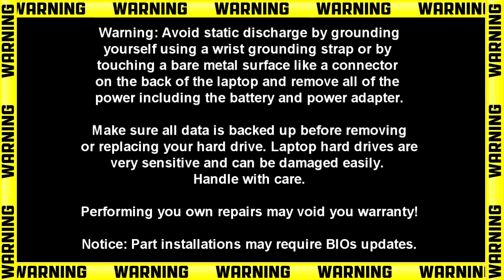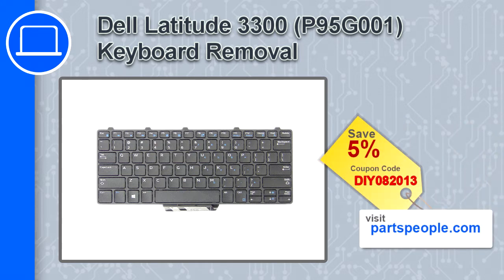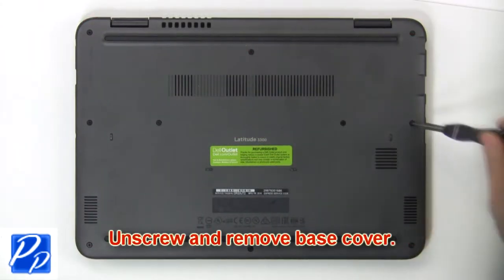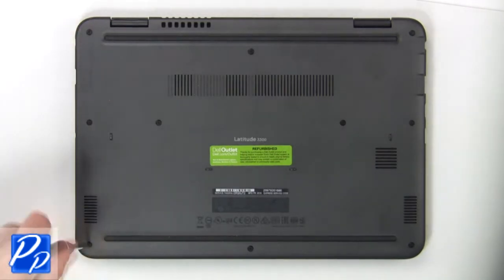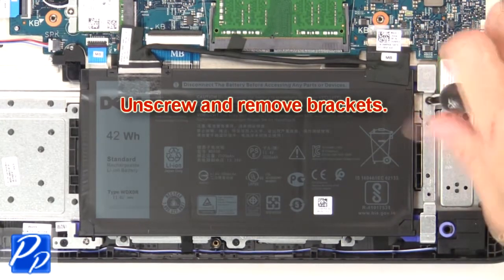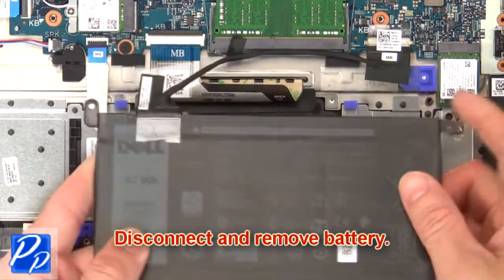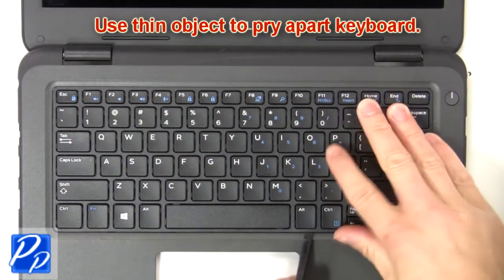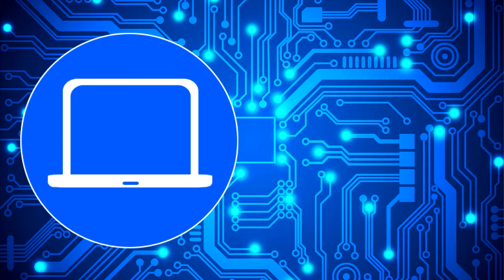Dell Latitude 3300 (P95G001) Keyboard How-To Video Tutorial